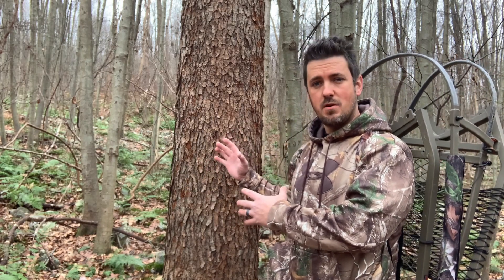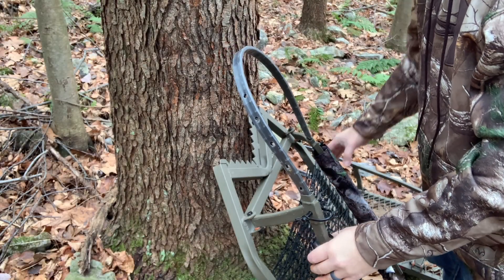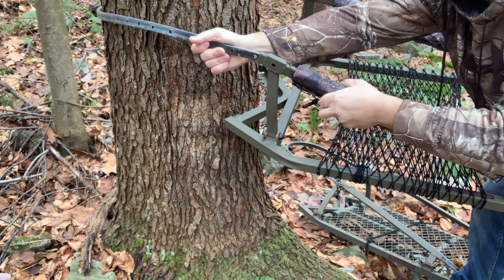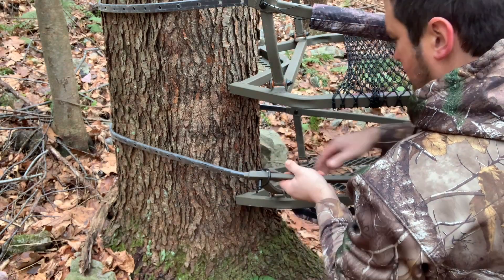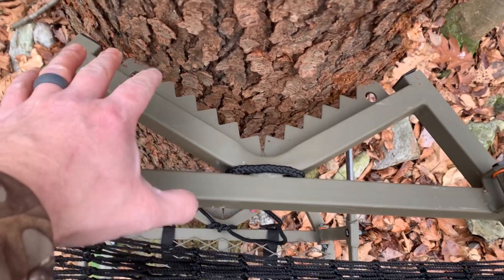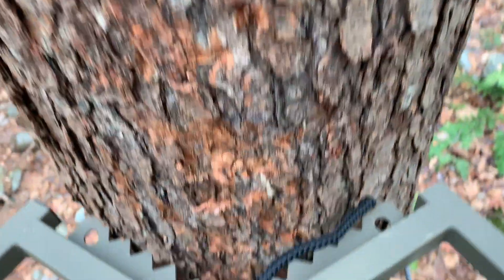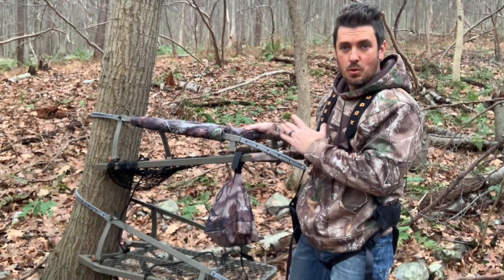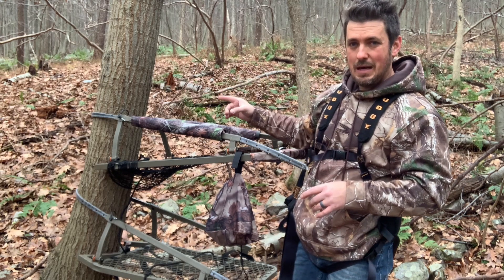$100 Climbing Tree Stand Review and Demo. Field and Stream Stealth 2 Climber - Cheapest you can buy!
We review and demo the cheapest climbing treestand on the market today. This video shows you everything you need in order to make an informed decision before you purchase. The Field and Stream Stealth II Climber Tree Stand is a steel tree stand that costs only $100 from Dick’s Sporting Goods from one of their flash sales. It's a solid, no-frills, budget climbing treestand from Field & Stream. Items discussed are listed below. for more content.

I would recommend buying the Summit backpack straps and tether bungee for $22 on Amazon to upgrade the backpack straps and tether rope that come standard with this treestand.
- Here is the link to the Summit backpack straps and tether bungee

- Muddy Magnum Pro Harness Black

- Corona RazorTOOTH Folding Pruning Saw, 10 Inch Curved Blade

- Hunters Specialties Reflective Treestand Rope 30ft Heavy Duty